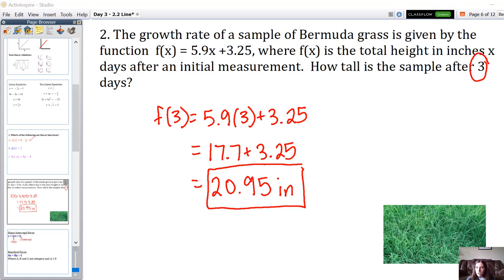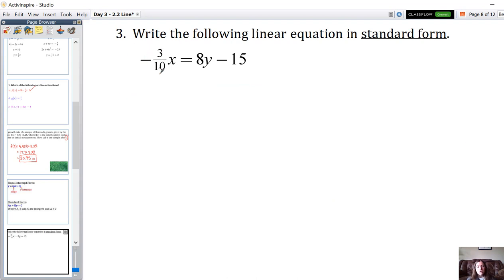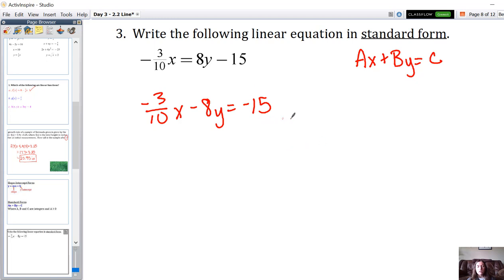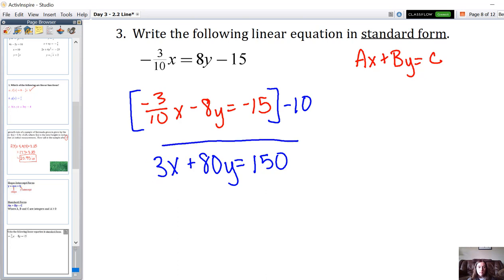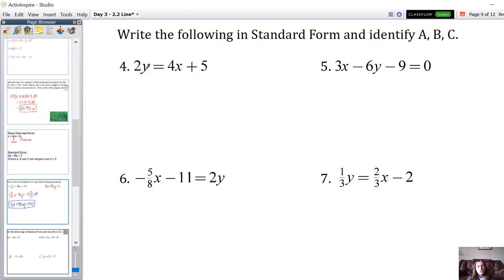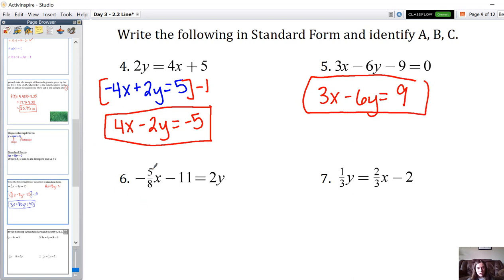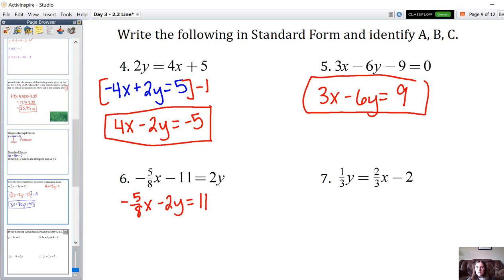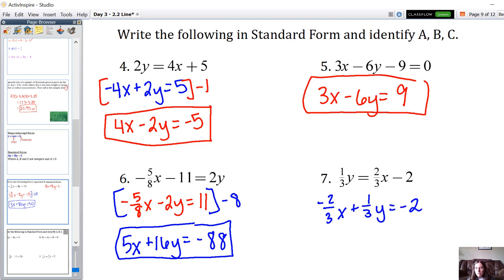2.2 - Writing Linear Functions in Standard Form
Standard Form of a linear equation.